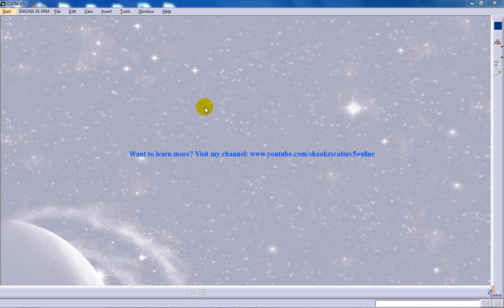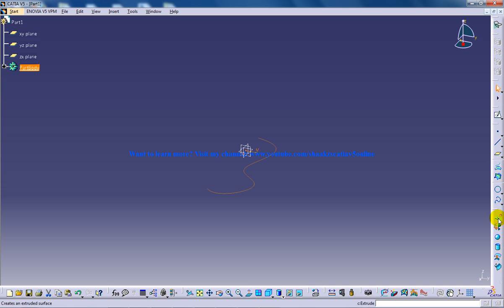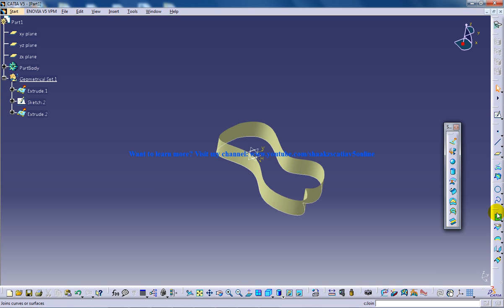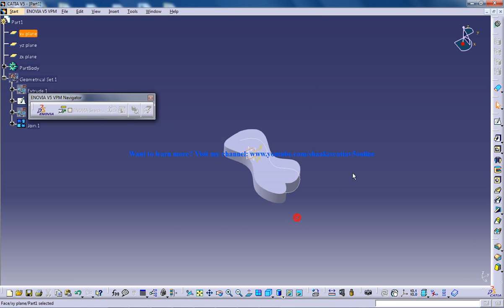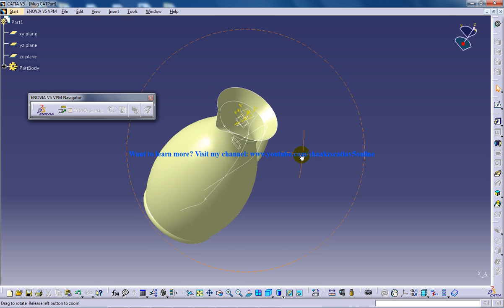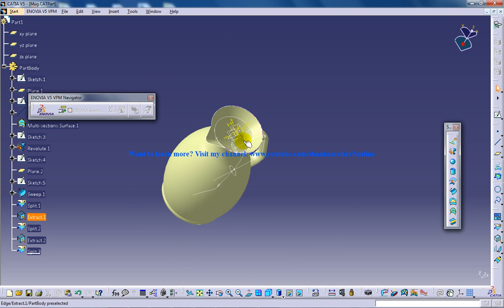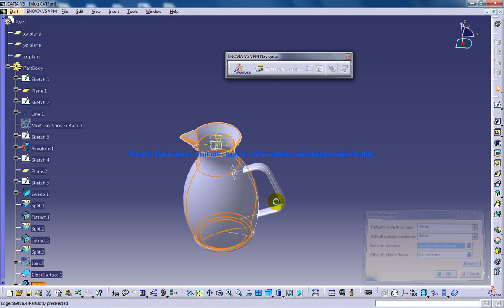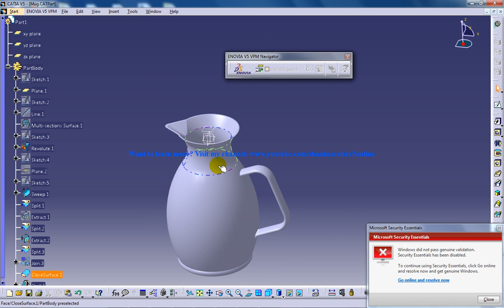Catia V5 Tutorials|Part Design|Surface Based Feature|Close Surface